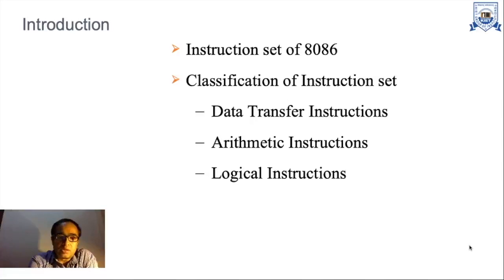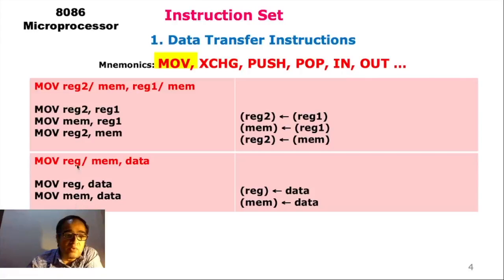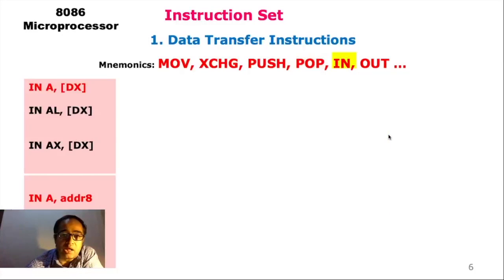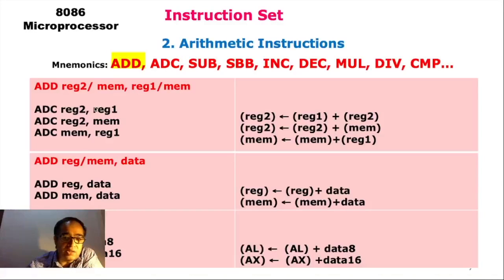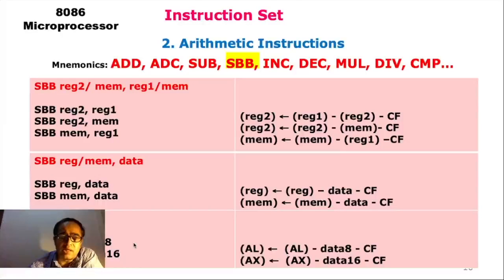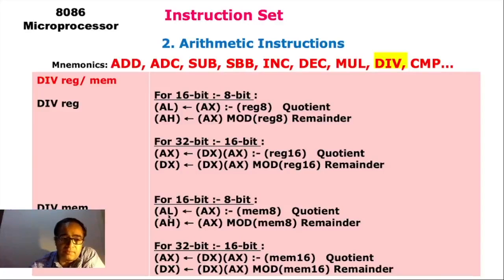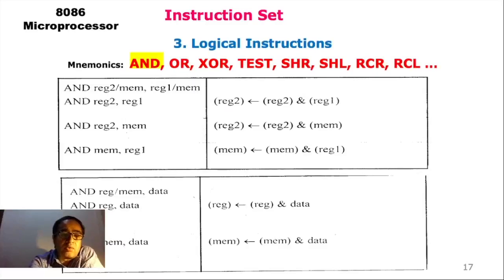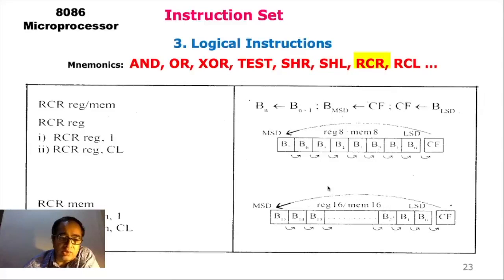B.Tech_CSE/CS/IT/CSIT_4Sem | 8086 Instruction set Classification1 | Prof Gaurav Parashar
B.Tech_CSE/CS/IT/CSIT_4Sem | Microprocessor | 8086 Instruction sets, Instruction set Classification1